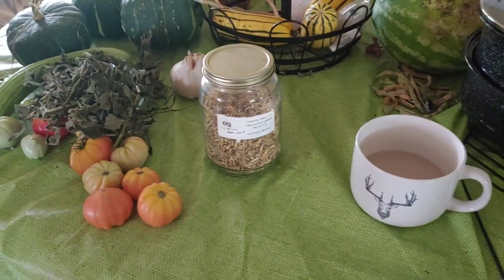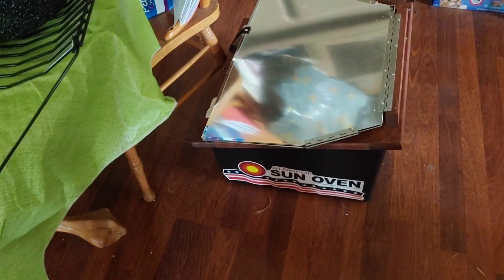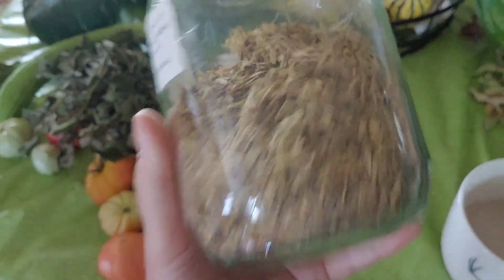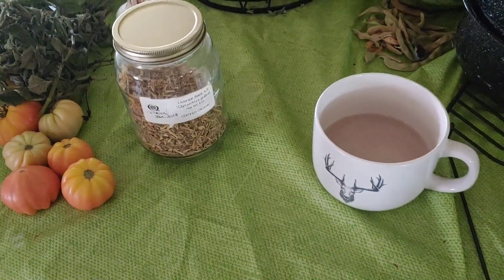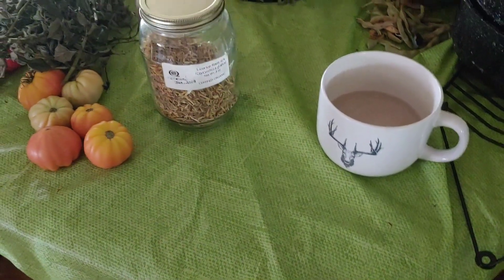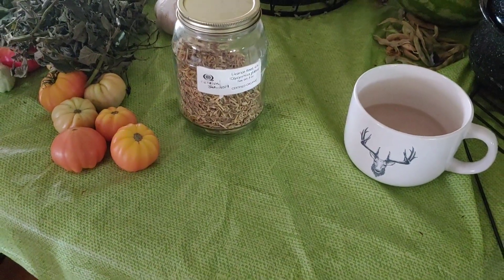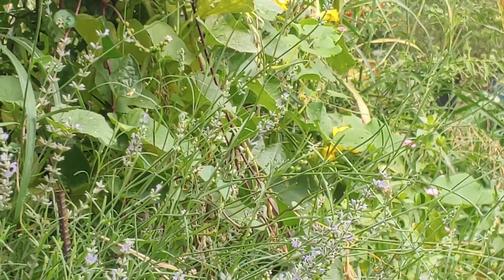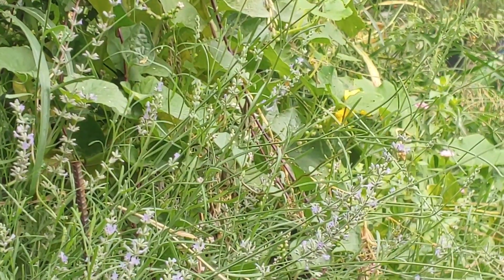About Licorice Root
I will share a little of what I know about licorice root. It is a favorite of mine in many teas.